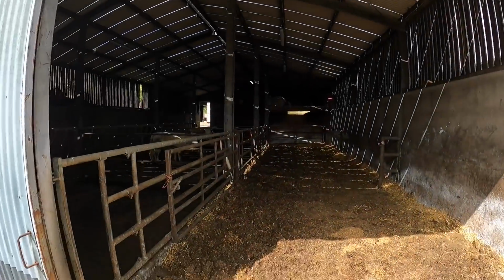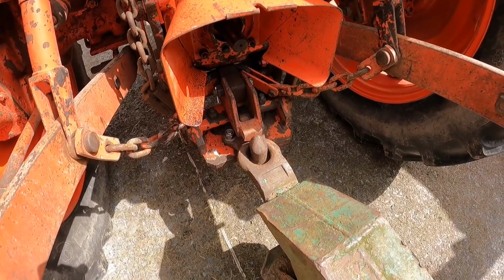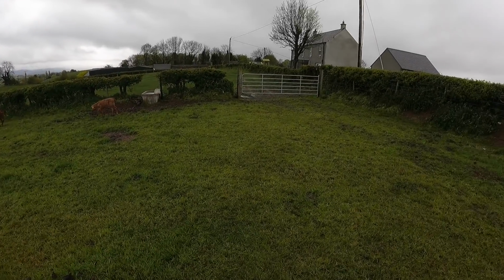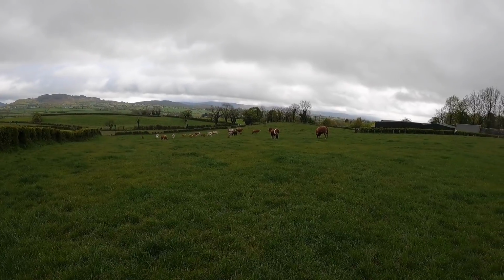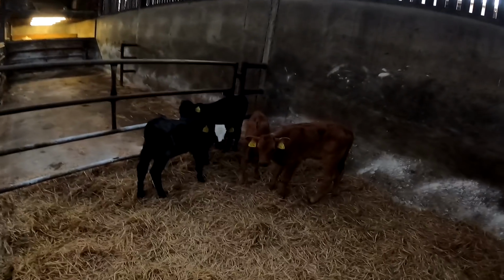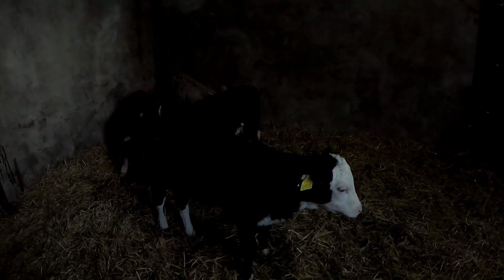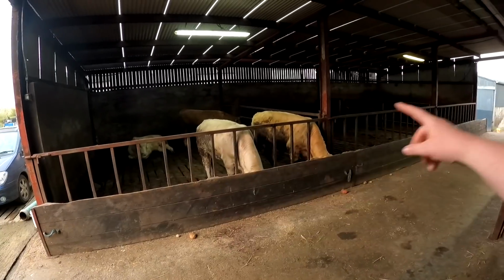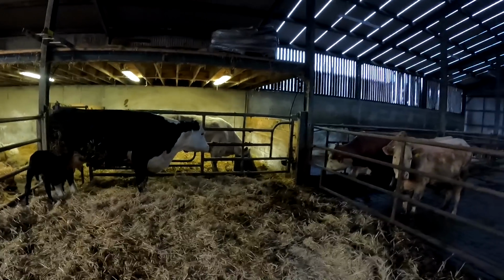A NEW ENTERPRISE, MOVING COWS, TRYING TO KEEP THE GRASS GROWING AND DAVID BROWN’S NEW HITCH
David browns back in action, we’re moving cows to new grazing, trying to keep grass growing and look at a new enterprise on the farm

TicToc. gerry6420